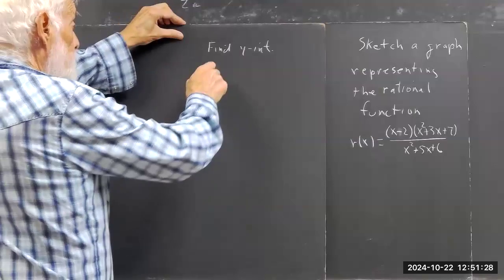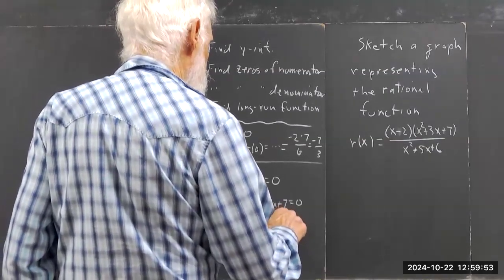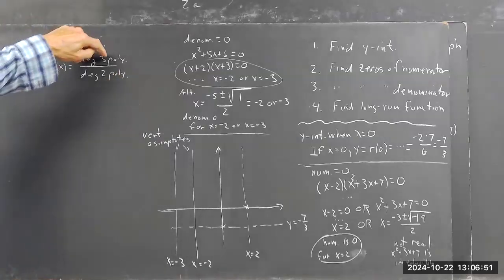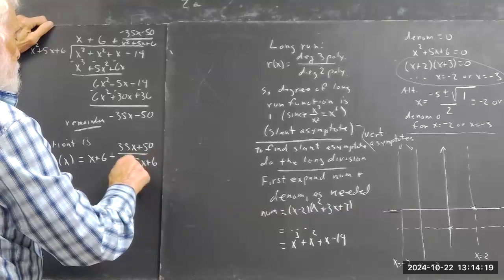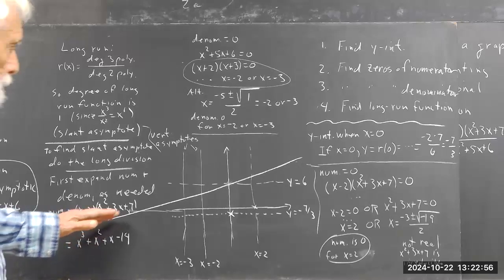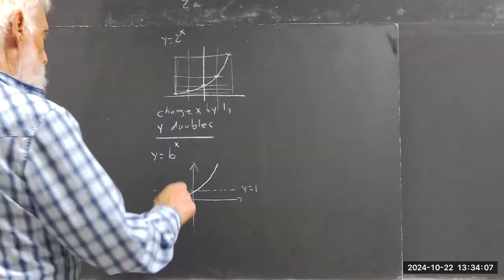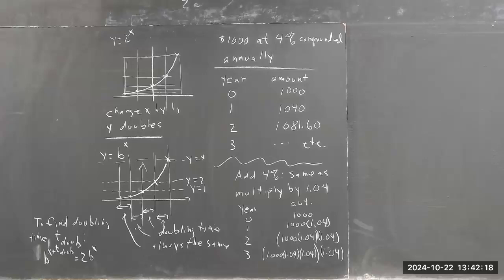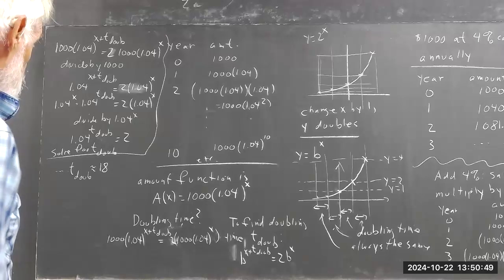dagpc_241022_graphing_a_rational_function__introduction_to_exponential_functions__58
AI synopsis: Dave discussed the process of solving rational functions, emphasizing the importance of logical and coherent step-by-step reasoning, and provided feedback on the class's performance on a recent quiz. He also discussed the concept of compound interest and its impact on investments, and the importance of understanding how these investments grow and how they can significantly increase in value over time. The team also discussed the need for a more comprehensive and detailed approach to their project, with a focus on understanding the customer's needs and pain points, and emphasized the importance of effective communication and collaboration.

Solving Rational Functions and Investments
David discussed the process of solving rational functions, emphasizing the importance of logical and coherent step-by-step reasoning. He mentioned that a midterm exam would be available in the testing center on Thursday, with one question being a rational function. David also provided feedback on the class's performance on a recent quiz, suggesting that focusing more on the steps could lead to better results. He highlighted the importance of finding the Y-intercept and marking key points on the graph. David then discussed the concept of compound interest and its impact on investments, using an example of investing $1,000 at a 4% annual interest rate. He emphasized the importance of understanding how these investments grow and how they can significantly increase in value over time. David also mentioned the potential impact of inflation on investments, but noted that historically, investments have grown faster than inflation. He concluded by encouraging the participants to review the laws of exponents and logarithms to better understand these concepts.

Next Steps
1. Students to practice writing out the steps and logic for solving rational functions, including finding zeros, vertical asymptotes, and long run behavior.
2. Students to understand the concept of exponential functions and their doubling time, and how to use this to solve problems.
3. Students to review the laws of exponents and logarithms to better understand solving exponential equations.
4. Students to prepare for the upcoming test on rational functions, quadratic functions, and power functions, which will include problems from the major quiz and additional topics.
5. Instructor to provide feedback on the major quiz results to students by next Tuesday.